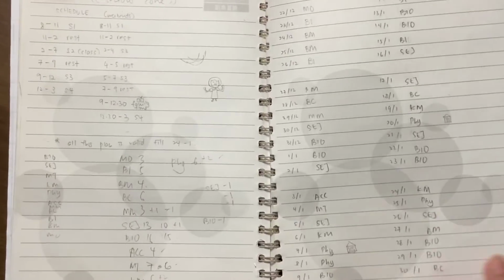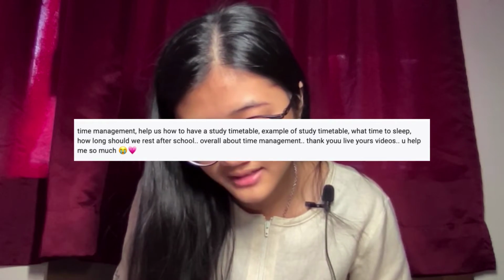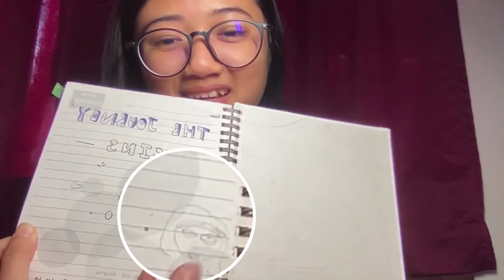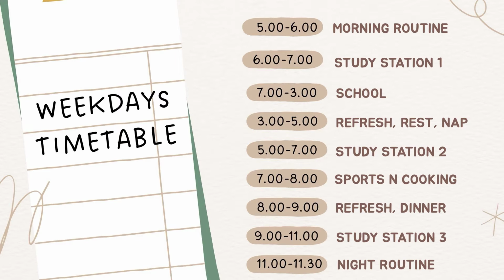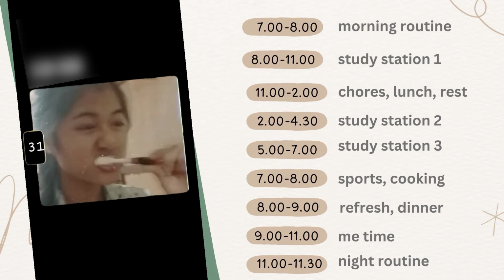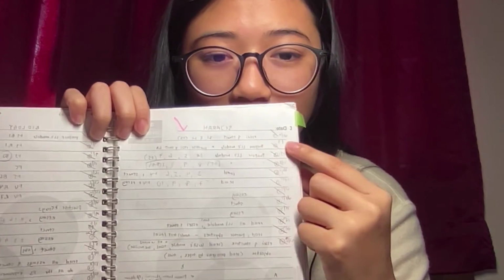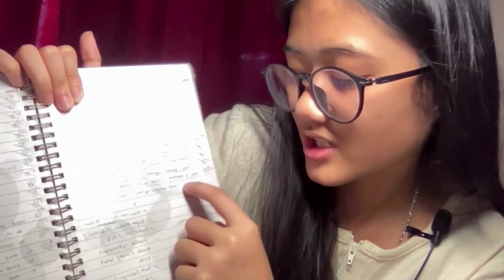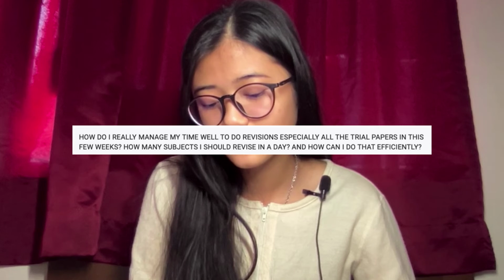My SPM study timetable (jadual study spm) | SPM study tips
Sawasdee and hi everyone, in today’s video, I will be answering all your questions regarding SPM TIME MANAGEMENT. Enjoy watching !!

🤍Timestamps
0:12 How to manage time (2 things u need to have)
0:41 How to balance time between doing homework and study
1:35 How long to rest after school (power nap)
2:13 Showing you my notebook (SPM planning and organization)
3:24 my weekday study timetable (MUST WATCH)
5:36 my weekends study timetable (MUST WATCH)
8:04 study plan
11:04 best time to study
11:15 how to study all subjects last minute
11:58 how many subjects to study in a day
12:55 where to get all my free pdf notes

🤍About Me
Name: Lilisan
Age: 19
Ethnicity: Siamese + Chinese

Spm study timetable,
Jadual study spm,
Jadual study
Timetable for spm students
Spm tips,
Spm tips 2022,
Jadual spm 2022/23,
Tips spm straight a,
Tips spm cemerlang,
Tips spm last minute,